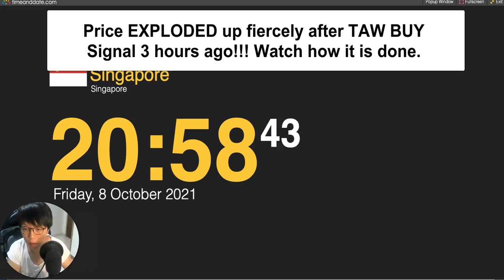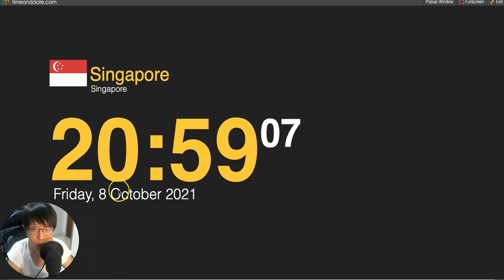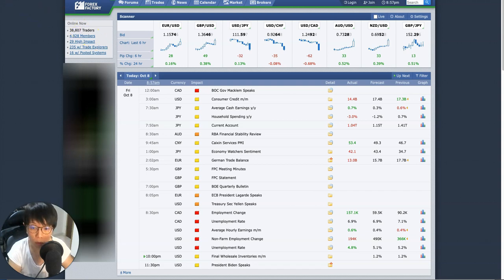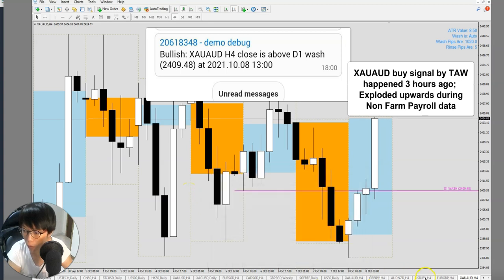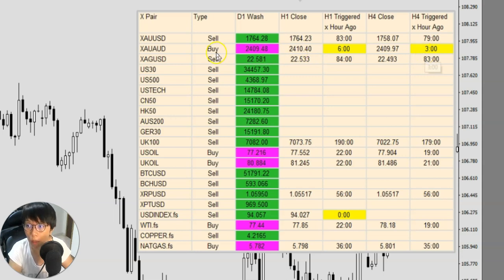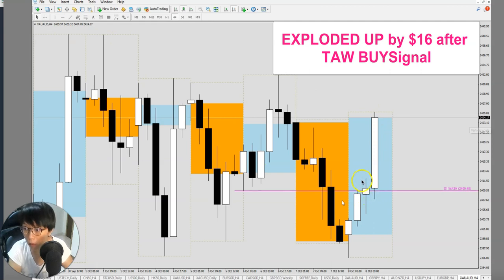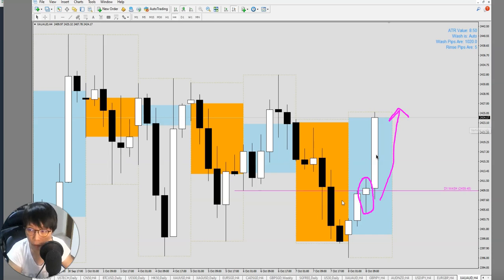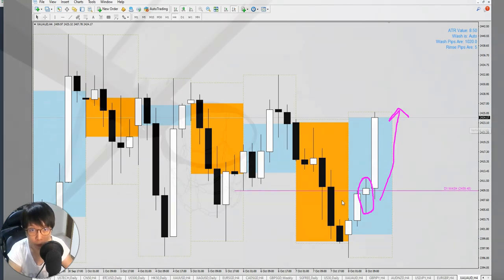Price exploded up fiercely after TAW buy signal 3 hours ago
3 hours before Non Farm payroll on 8 Oct 2021 we had a buy signal from TAW on XAUAUD.
3 hours later, price exploded upwards by more than $22!!

How? Watch it here.

##100% fully refunded## The Alien Wash Course module 2 - comes with full suite of TAW automated signals and indicators.